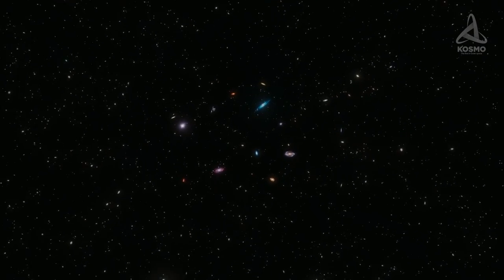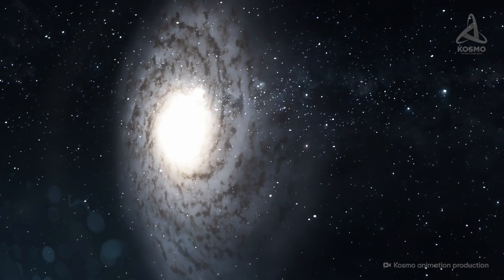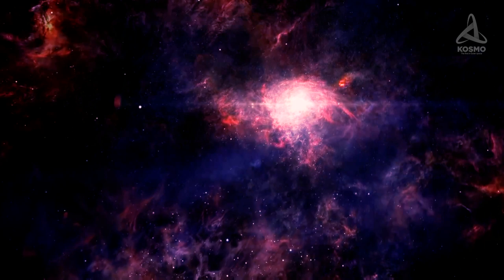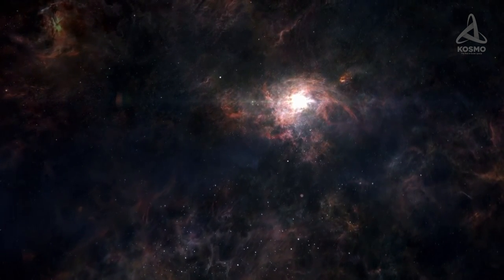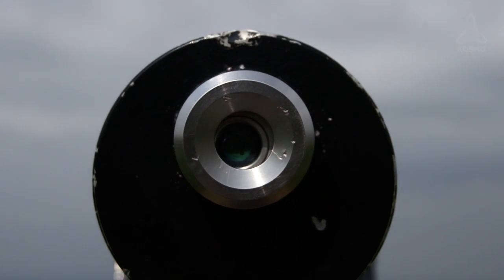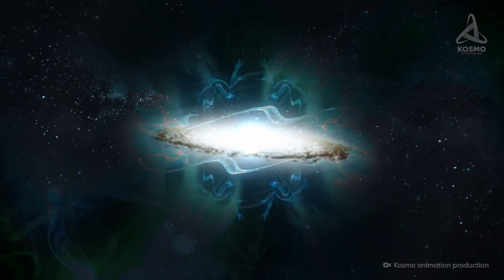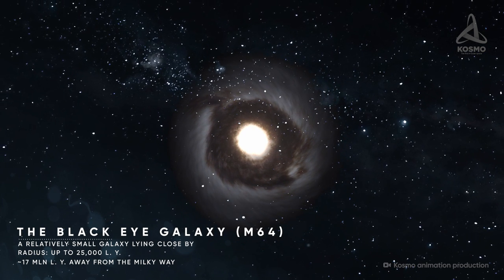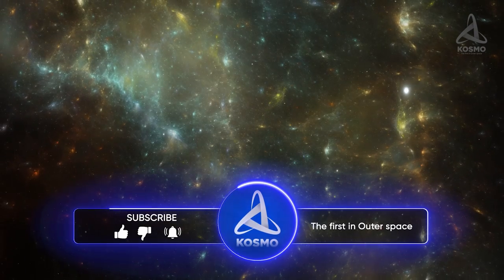The Most Unusual Galaxies Ever Discovered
The number of stars in the universe is quite uncountable. Their number in the observable part of space may be upwards of a septillion, although the idea of actually arriving at an exact value is hardly feasible either now, or indeed at any point in the future. Today’s point in question is not stars, but larger structures they make up. As we know, stellar systems, together with their rarefied gas and dark matter, form gravitationally bound structures called galaxies. According to different estimates, mankind is currently able to observe several hundred billion of them in different stages of their evolution. Let’s talk about some of the most unusual ones.

00:00 Intro
01:25 The M86 galaxy
03:05 The ESO 137-001 galaxy
04:58 The Baby Boom galaxy
05:58 The Sombrero galaxy (M104)
07:46 The Black Eye galaxy (M64)
09:07 Final